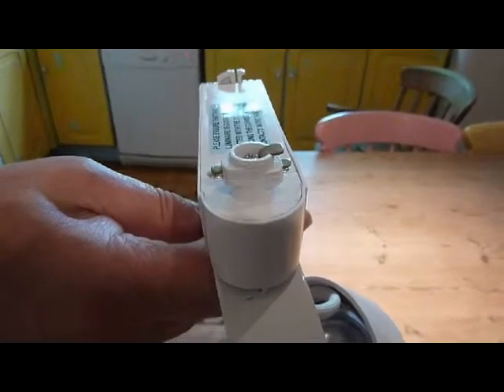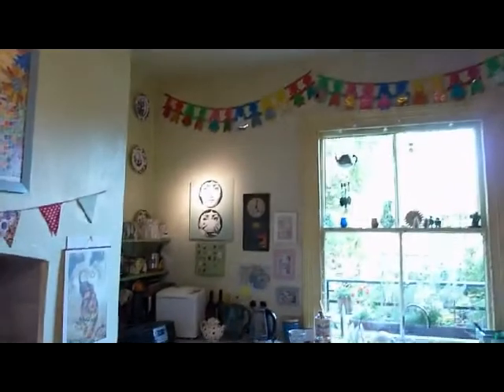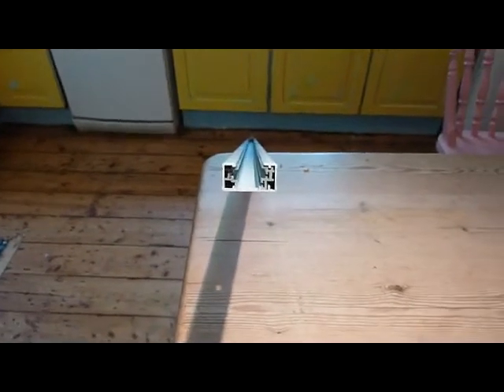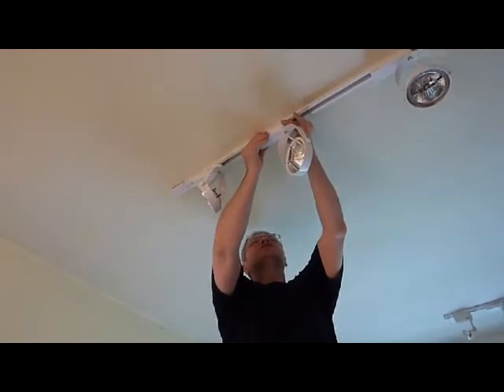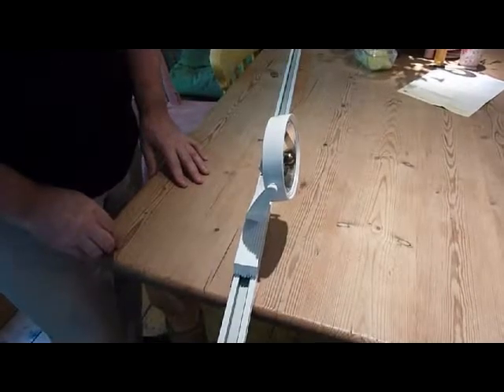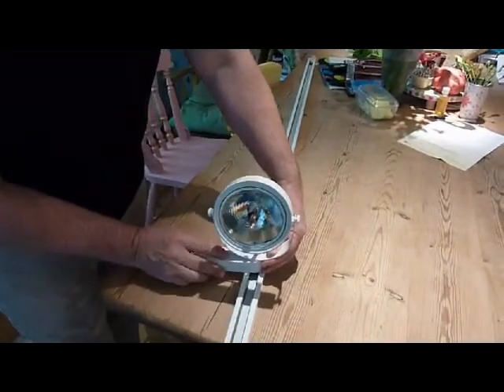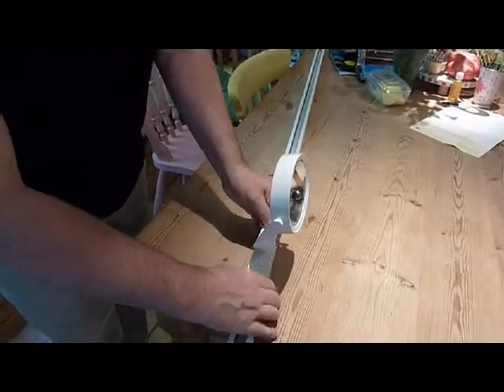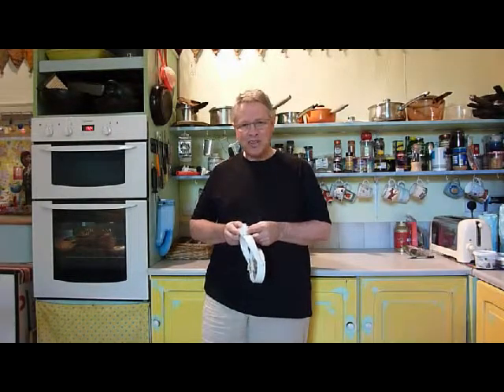Emco Track Fittings Instructional Video.qt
An idiots guide from Rowan Almond Limited to inserting and removing Emcolite integrally transformed track fittings to and from mains lighting track.